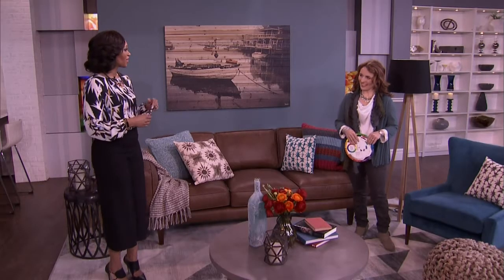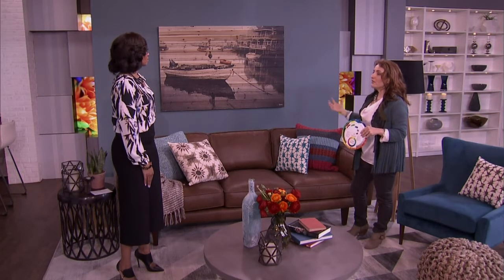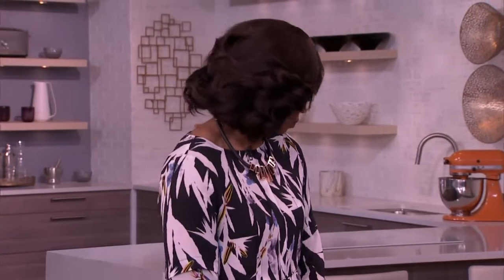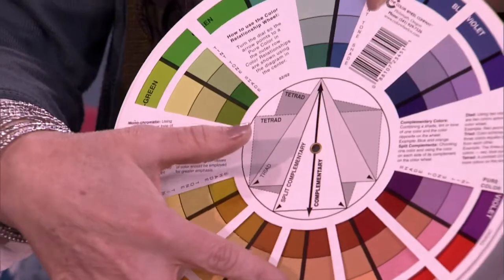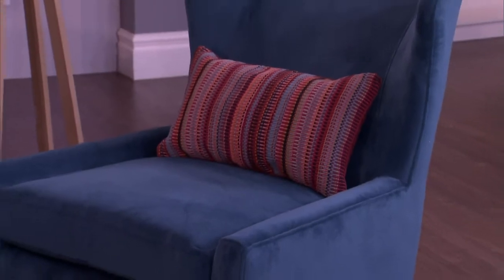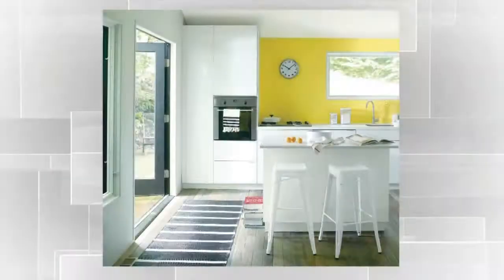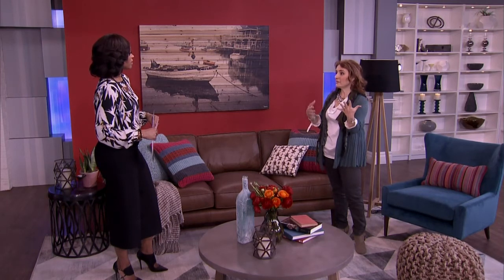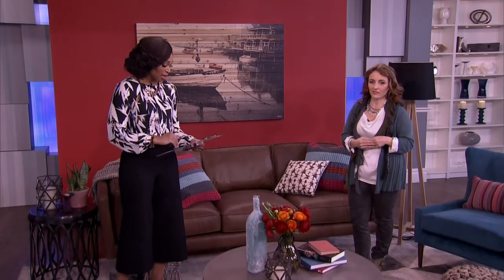Beating the winter blahs with paint colour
Design expert Sharon Grech picks out paint colours that will brighten up a room in the middle of winter.